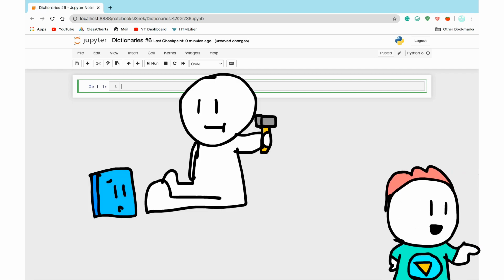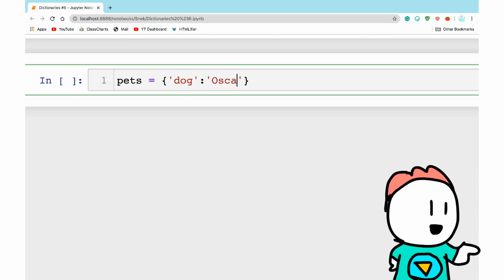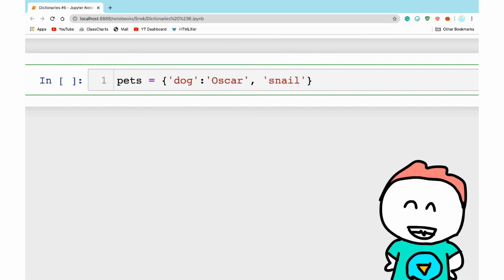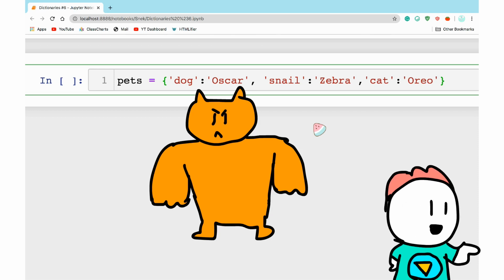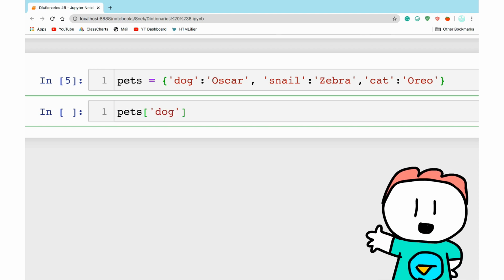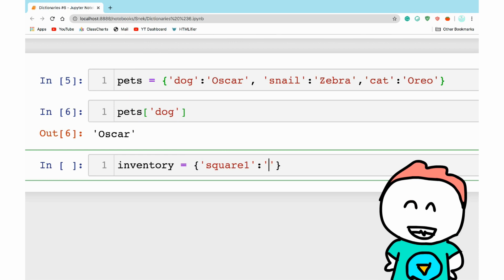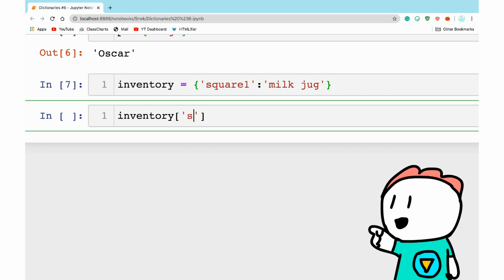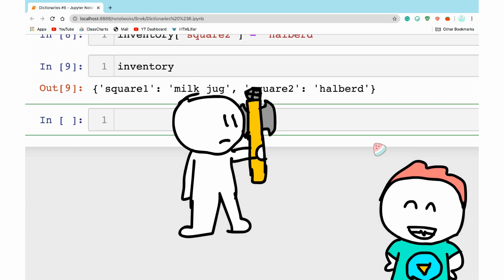Python Lessons for Beginners - Dictionaries #6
This here is another video of my Python course! Now I'm familiar with my *new* animation software, these videos will be coming every week. I hope you enjoy this one, and below are the links to, um... everything else.